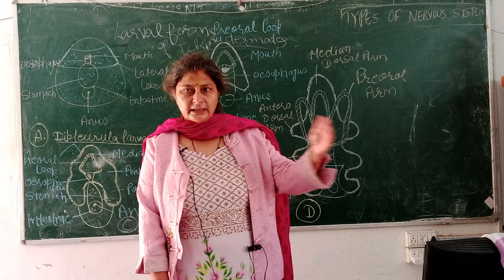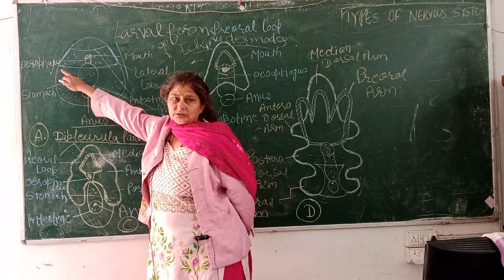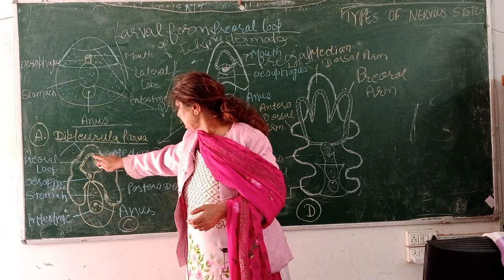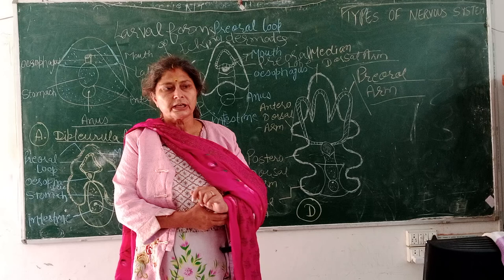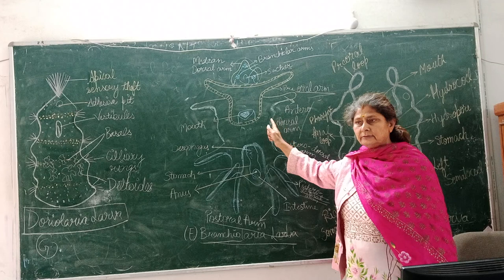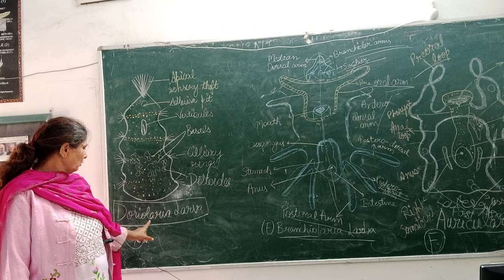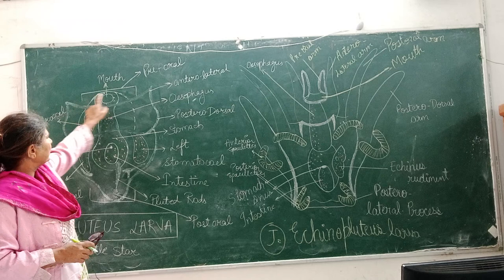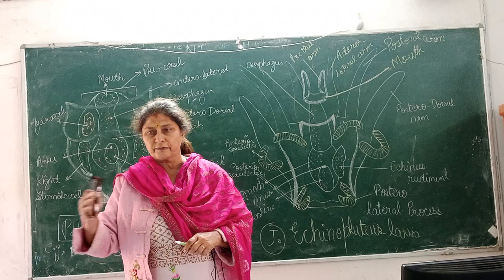Larval forms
# Larval forms of Starfish